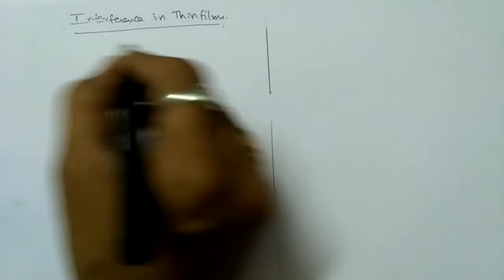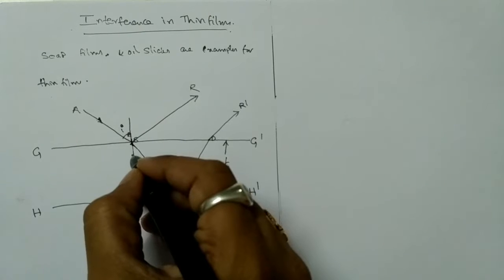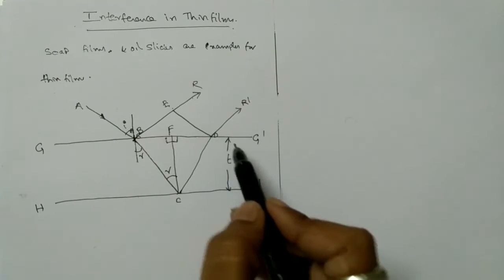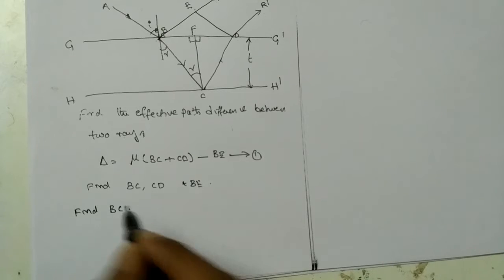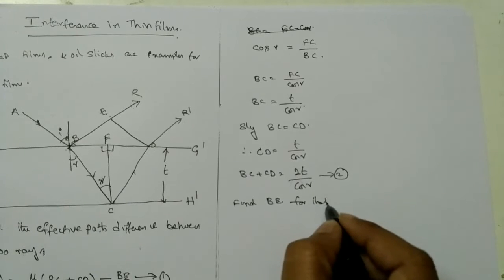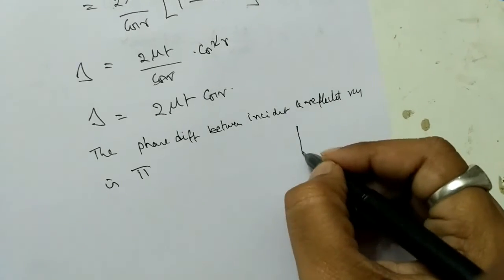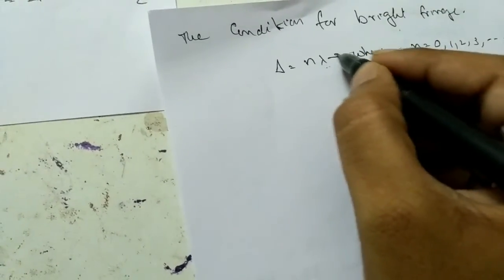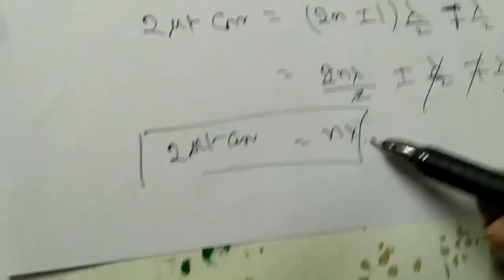Interference in thin films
Expression for the interference in thin films